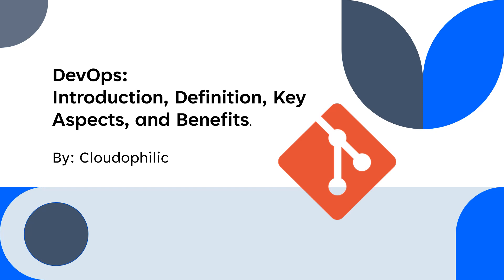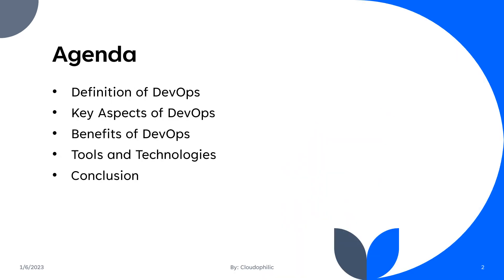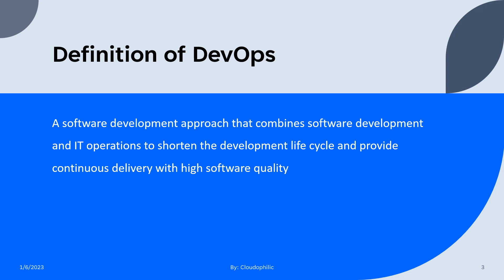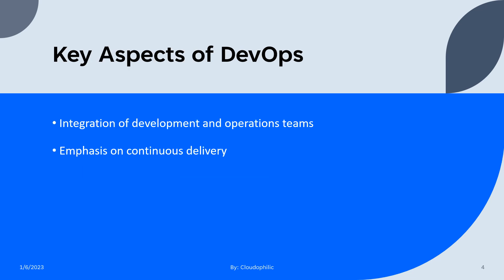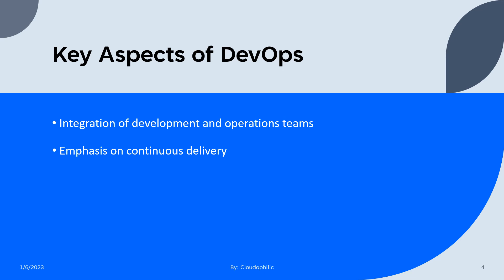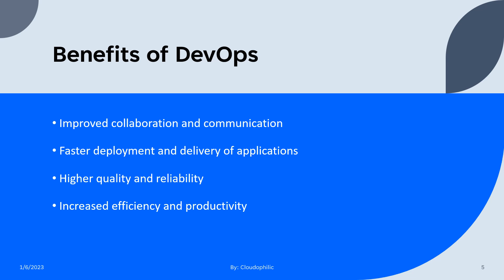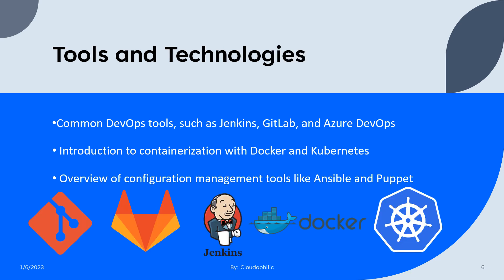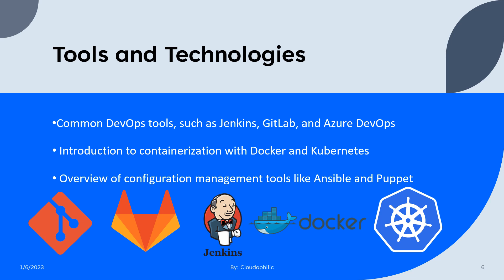DevOps: What is it and Why You Need It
In this video, we'll go over what DevOps is and why you need it in your Project. We'll look at the different types of DevOps and discuss the benefits that come with implementing it.

If you're looking to improve your processes and efficiency, then you need to start implementing DevOps. This video will help you understand what DevOps is and why you need it in your project. You'll also learn about the different types of DevOps and the benefits that come with implementing it.
In this presentation we are going to cover DevOps, its Aspects and Benefits. We will also cover few of the DevOps tools which would be helpful to achieve CI/CD.